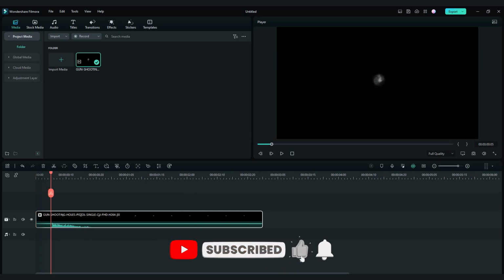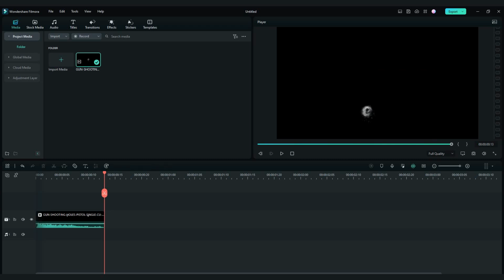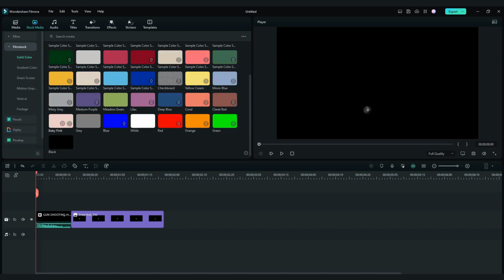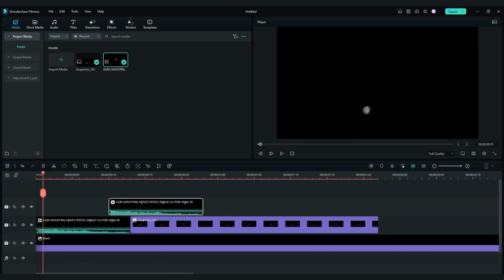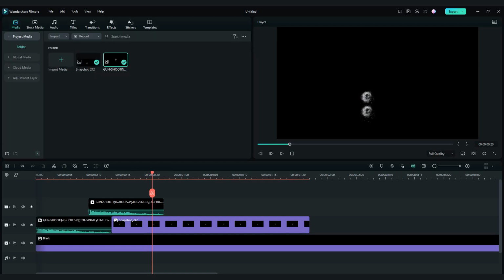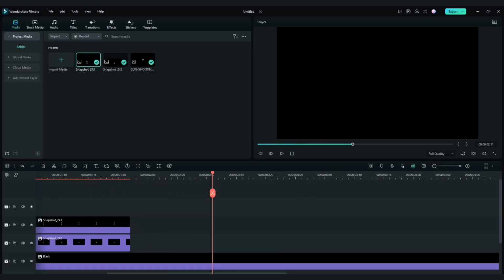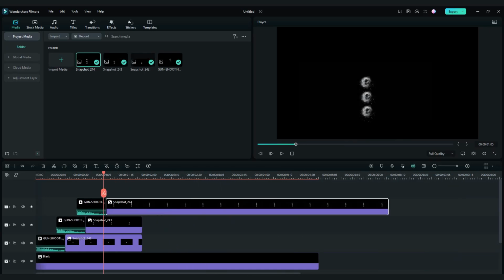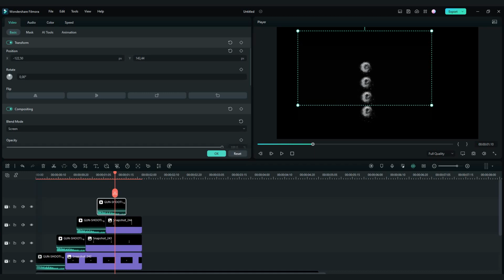(Filmora 12): Animated Bullet Words Tutorial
In this video I'm gonna show you how to make a word with Animated Bullet shots!